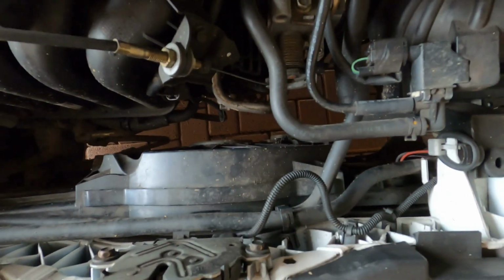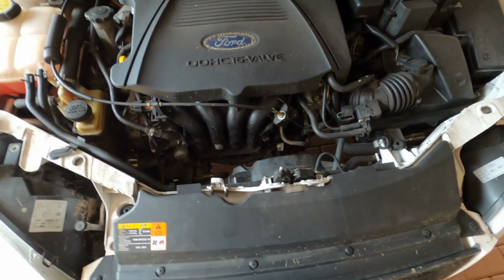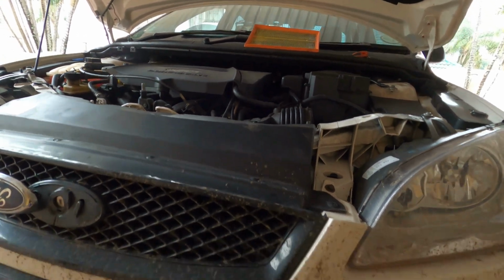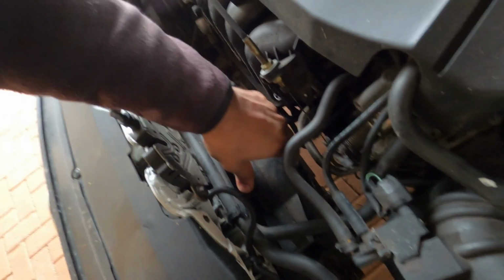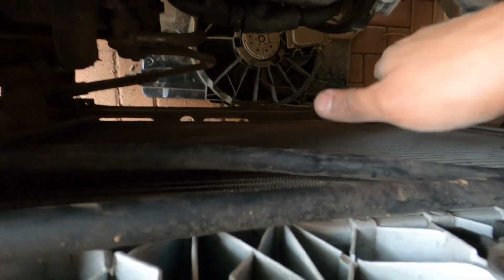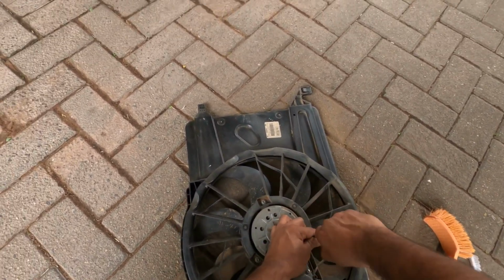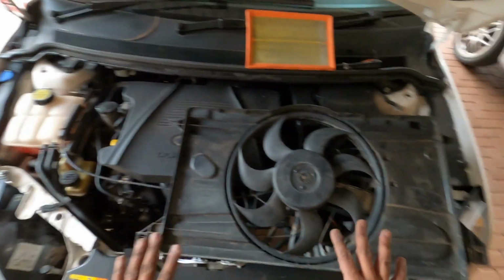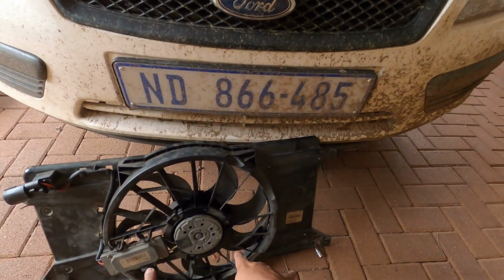Ford Focus(05-11) Mk2 Radiator Fan Removal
A guide on how to remove the radiator fan from a Mk2 Ford Focus